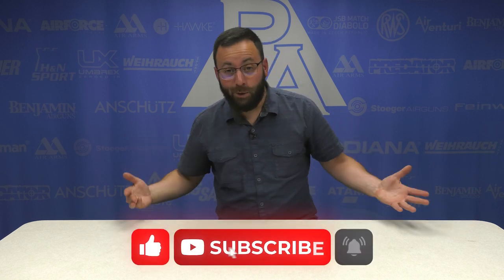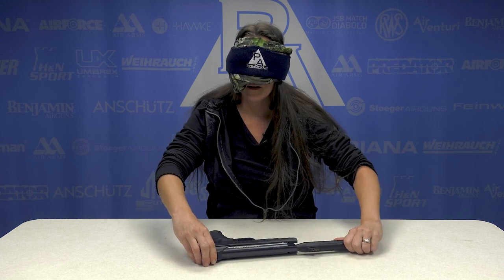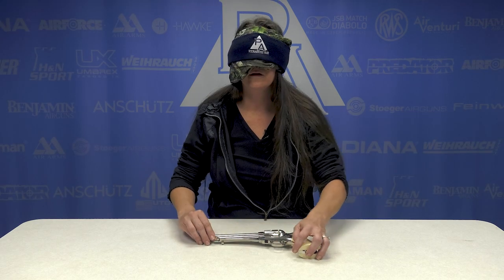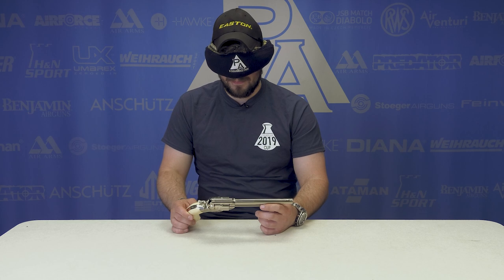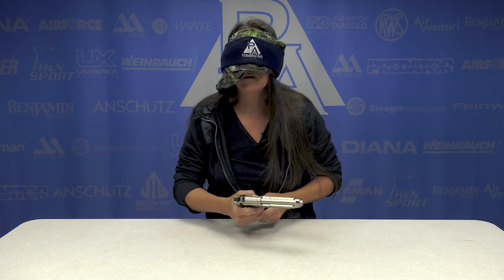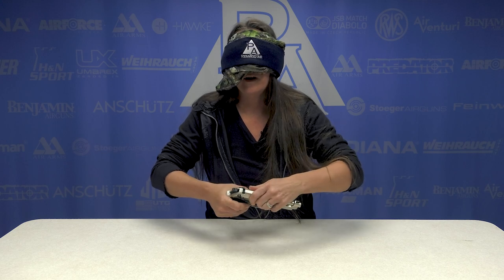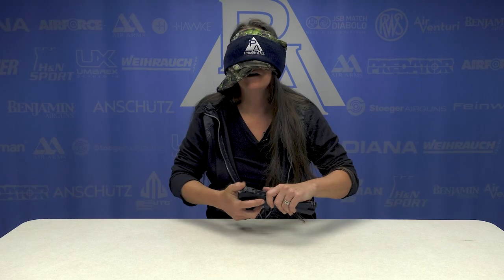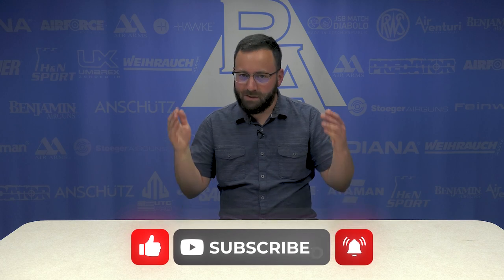Guess the Pellet Air Pistol - Blindfold Challenge 2!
In this Guess the Pellet Gun Pistol Blindfold Challenge, the airgun experts from Pyramyd Air tackle try to identify the correct manufacturer and pellet pistol model. Will they get it right?
Watch as the team, led by Pyramyd Insyder Tyler Patner, try to identify the following popular pellet pistols:

* Umarex Trevox
* Remington 1875
* Beretta 92FS
* Beeman P3

We’ve setup a quiz to test your knowledge as well! Guess all 4 guns correctly and earn $5 of bullseye bucks to spend immediately after the contest!